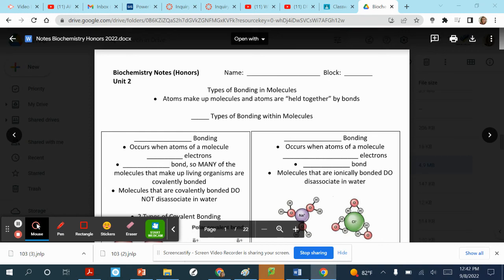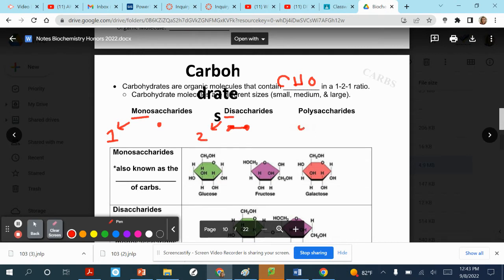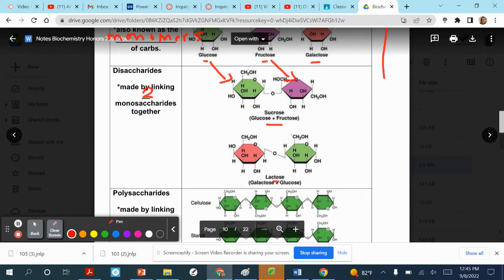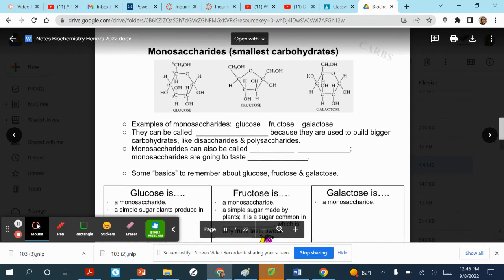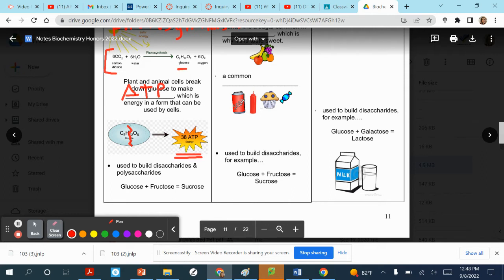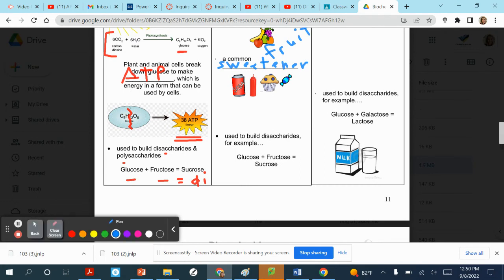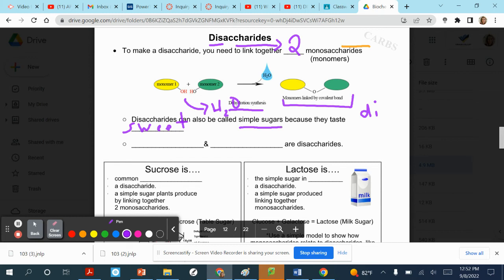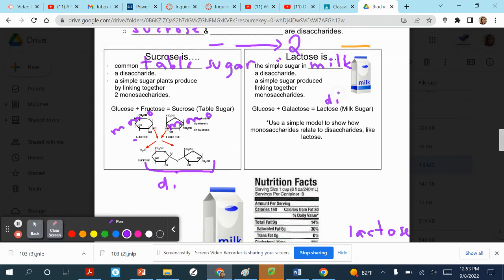Unit 2 Lecture 4 (Carbs-Mono & Di) '22